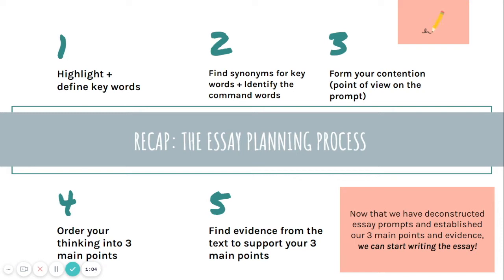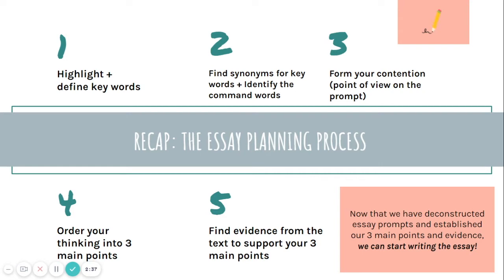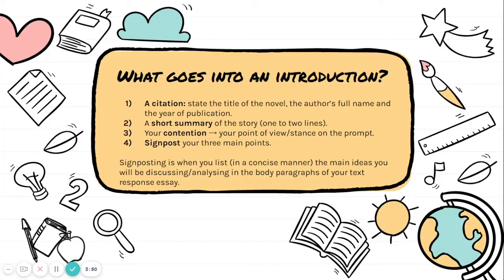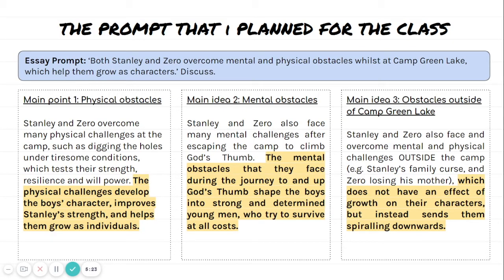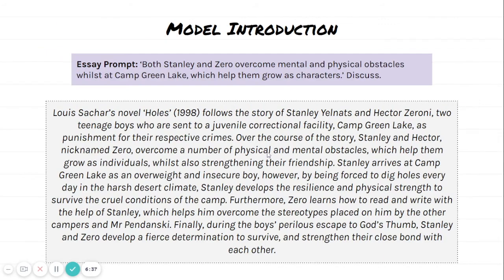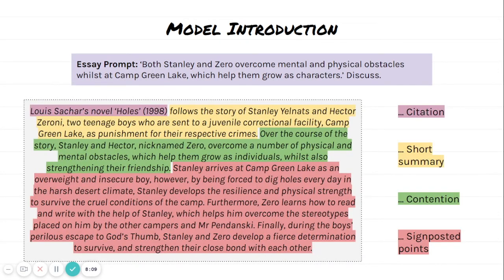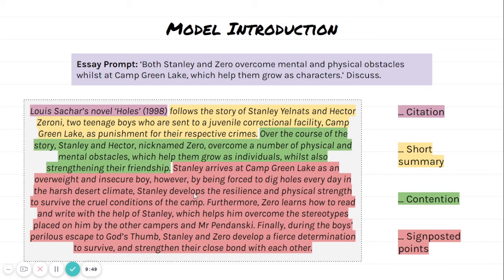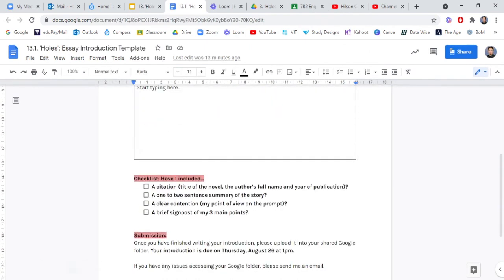'Holes': How to Write an Essay Introduction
TIMESTAMPS:
0:00 - 3:40 = Recap on what we have learned
3:41 - 5:15 = What to include in an introduction
5:16 - 6:31 = Three main points / signposting
6:32 - 10:35 = Sample introduction (unpacked)
10:36 - 11:56 = Your task